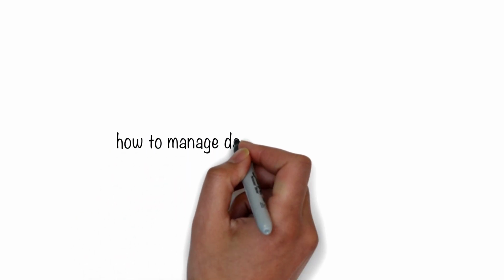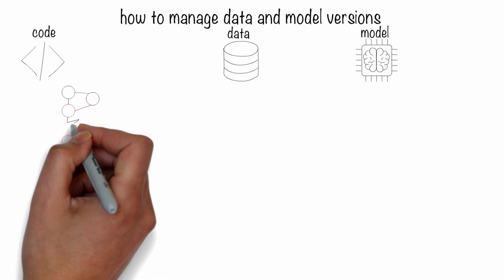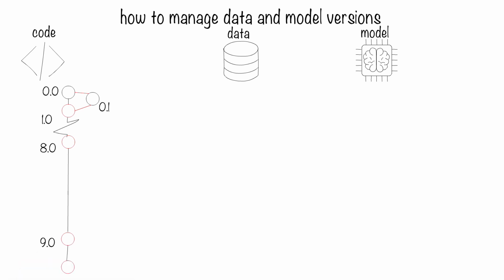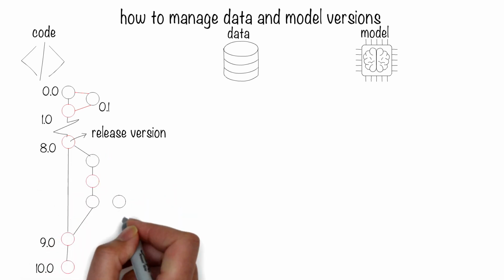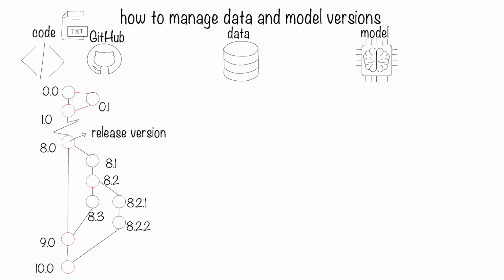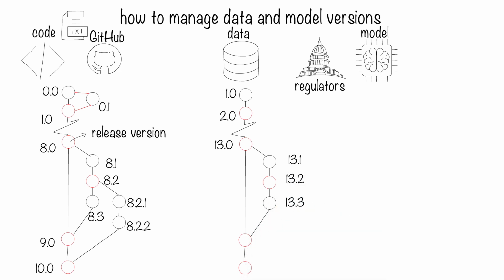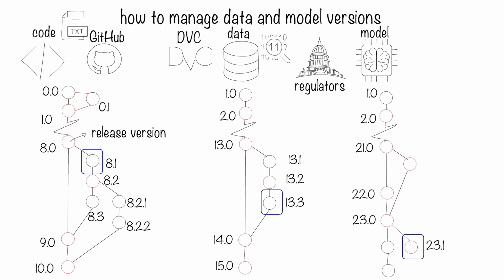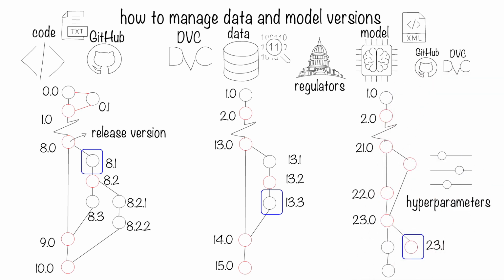How to manage model and data versions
Managing data versions and model versions is critical in deploying machine learning models. This is because if you want to re-create the models or go back to fix them, you will need both the data that went into training the model and as well as the model hyperparameters itself.

In this video I explained that concept.
Here's what I can do to help you. I speak on the topics of architecture and AI, help you integrate AI into your organization, educate your team on what AI can or cannot do, and make things simple enough that you can take action from your new knowledge.

I work with your organization to understand the nuances and challenges that you face, and together we can understand, frame, analyze, and address challenges in a systematic way so you see improvement in your overall business, is aligned with your strategy, and most importantly, you and your organization can incrementally change to transform and thrive in the future.